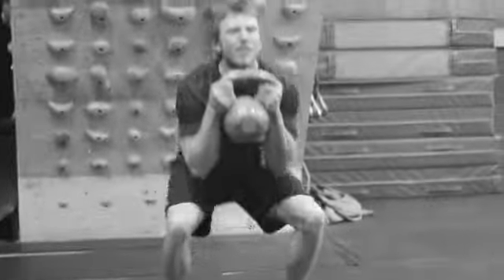Base Fitness 4.8.14